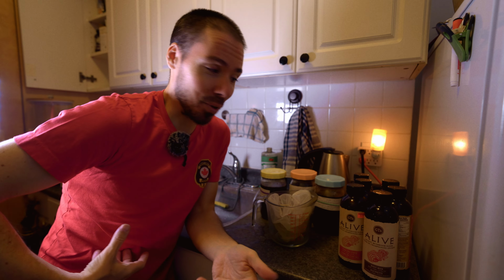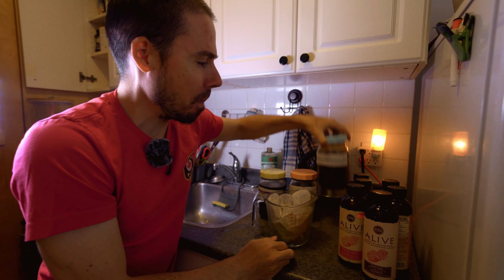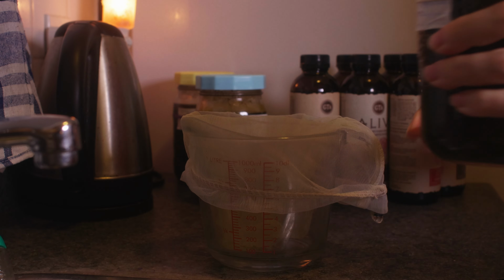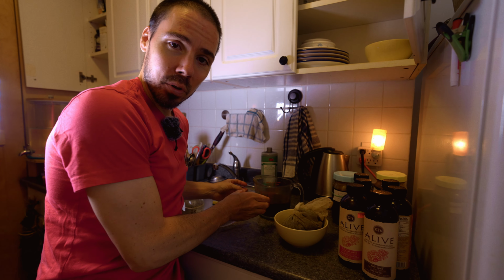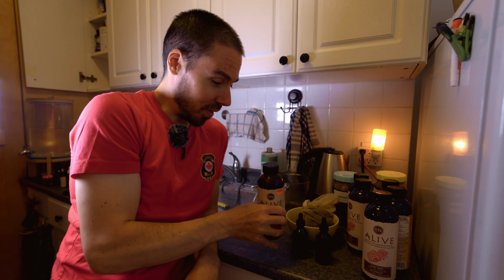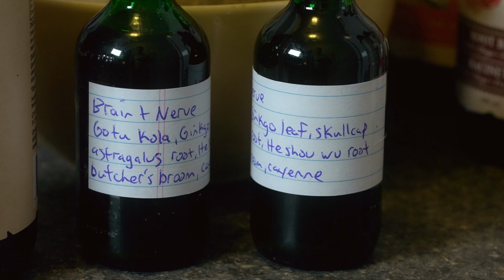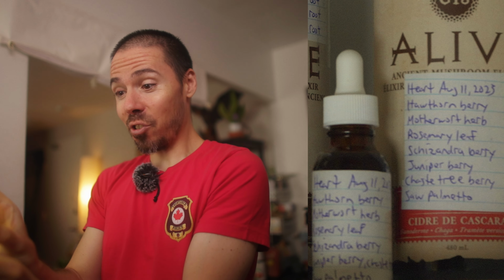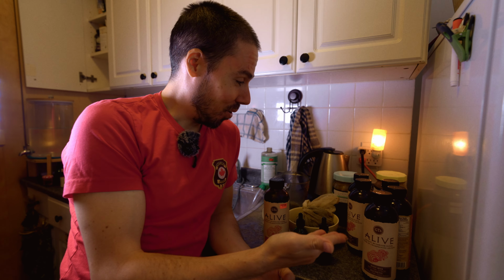How To Make Herbal Tinctures at Home EASY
This is how you make herbal tinctures easily at home with simple ingredients.  Herbs and alcohol.